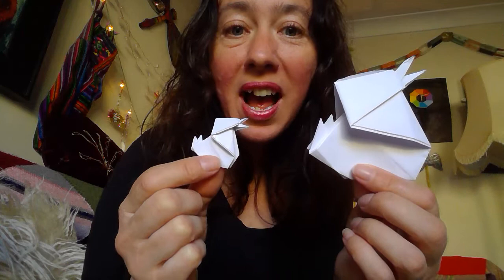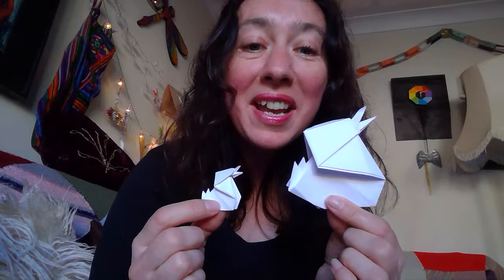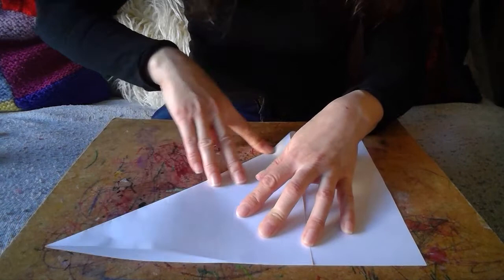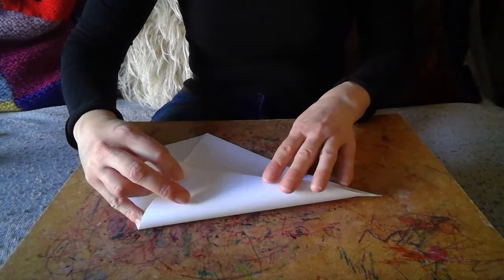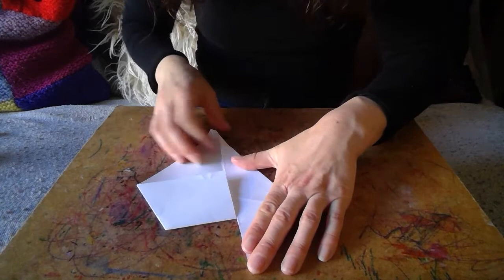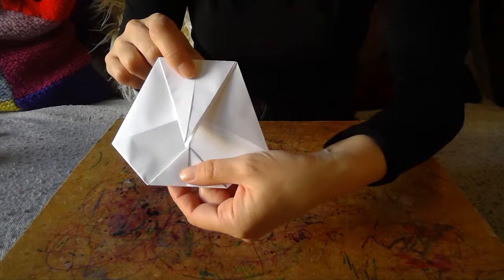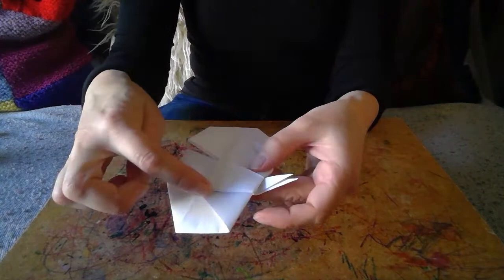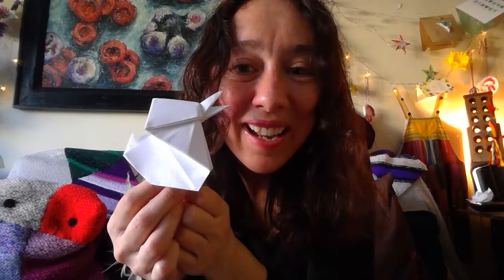Origami baby bird (Kasahara)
This is dedicated to my colleagues in UCLH during this time, and for everyone for wellbeing; I have created a short video to bring focus and calm through Origami.  This can be watched at home or used as a team for self-care through the act of paper folding.  While focused on this everything else can disappear. Take time out for yourself to find a simple joy with me.  You can watch, or better still find a piece of A4 paper and join me to make a beautiful baby bird designed by Kasahara.

- Dr Lizzie Burns, Creative Specialist in Oncology; supporting staff & patient wellbeing